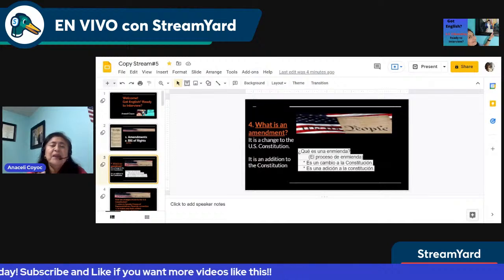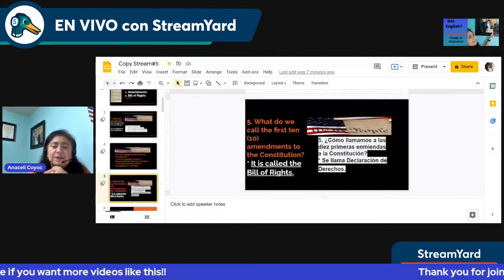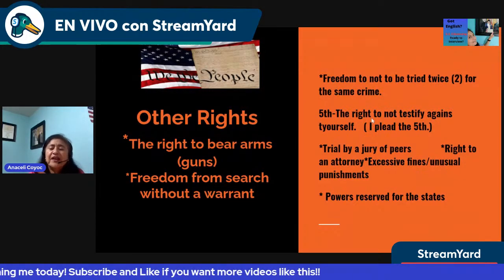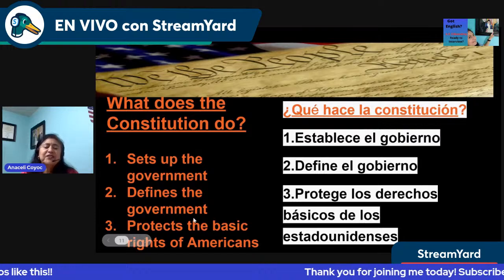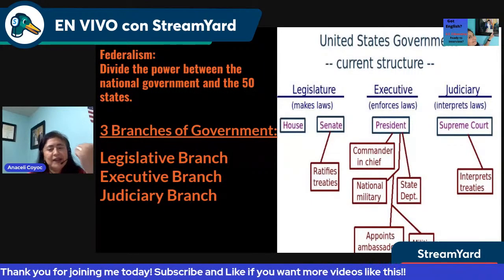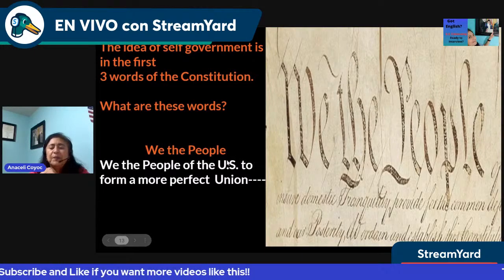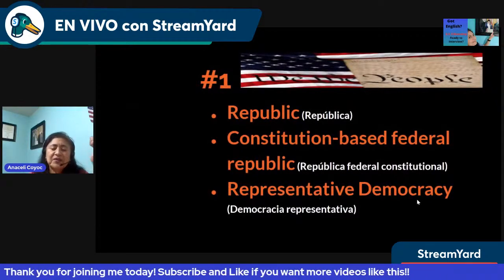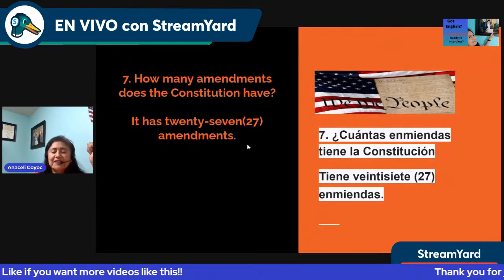How I Prepare for the U.S. Citizenship: Let's Talk Amendments & Bill of Rights!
La lección de hoy repasa las enmiendas a la Constitución. Se proporciona una mini lección para ver la Declaración de Derechos y las 10 enmiendas.

Además, hay un componente de práctica para revisar las preguntas actuales y pasadas para garantizar que los estudiantes tengan la oportunidad de practicar la lectura, el habla, la comprensión auditiva y la escritura de las respuestas cívicas correctamente.

Atte,
Anaceli

Today's lesson reviews the amendments in the U.S. Constitution. A mini lesson is provided to look at the Bill of Rights and the 10 amendments.

In addition, there is a writing component to review current and past Civic questions to ensure students have the opportunity to practice reading, speaking, listening and writing the Civic answers correctly.

Best,
Anaceli